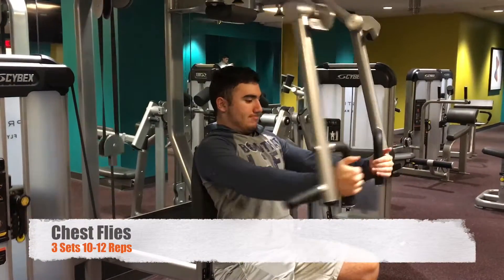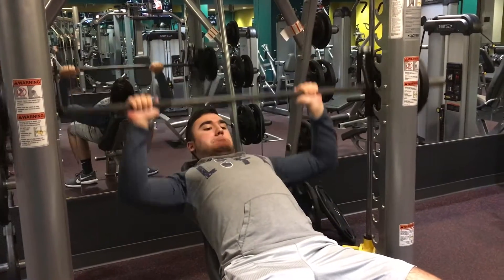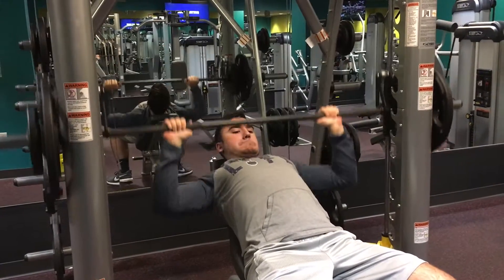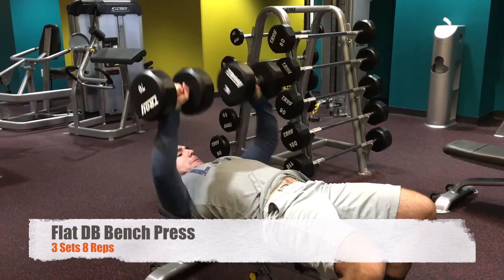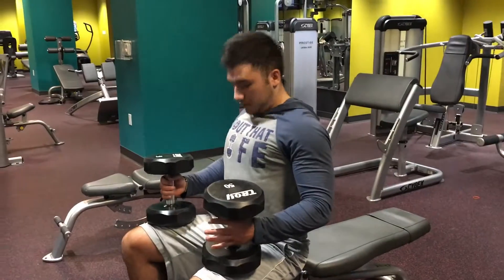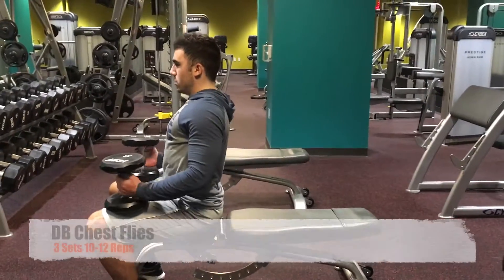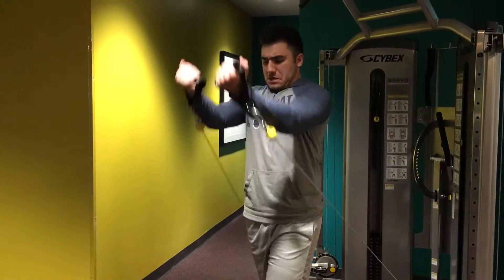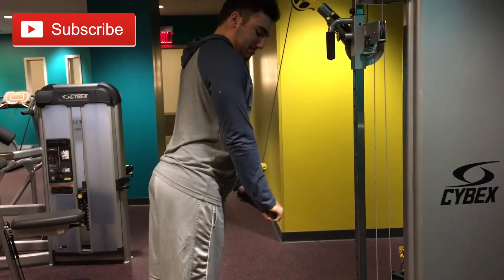BODYBUILDING CHEST AND TRICEPS WORKOUT FOR MASS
This is my current chest and tricep routine.  It involves different exercises and different angles to ensure that every part of the chest is being worked!  Make sure to give this routine a try and tell me how you like it!